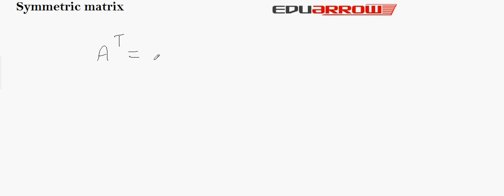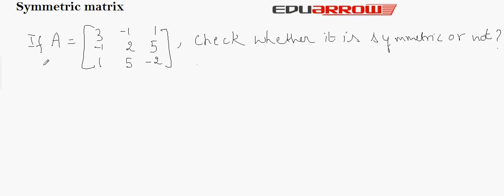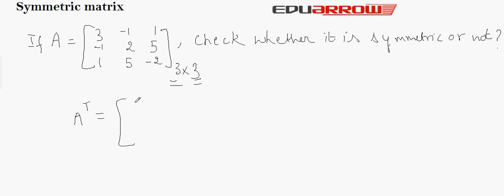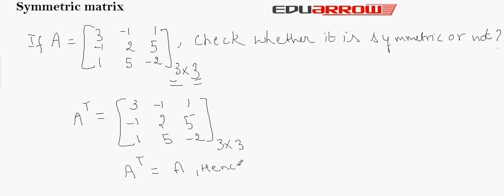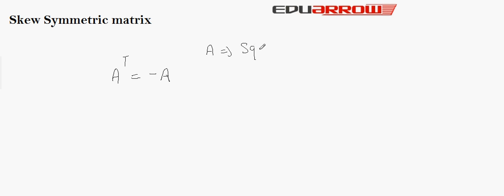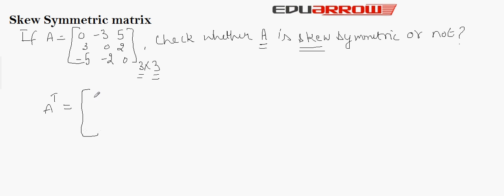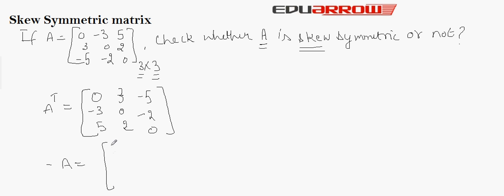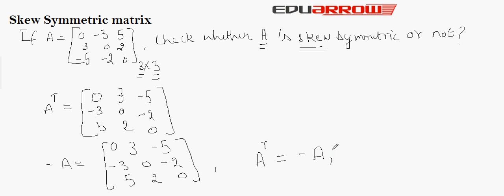Symmetric & Skew Symmetric Matrix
for more math video. In this we learn about symmetric matrix and skew symmetric matrix